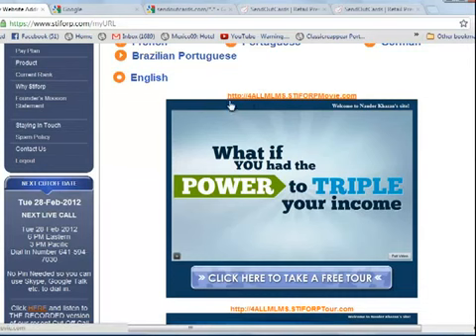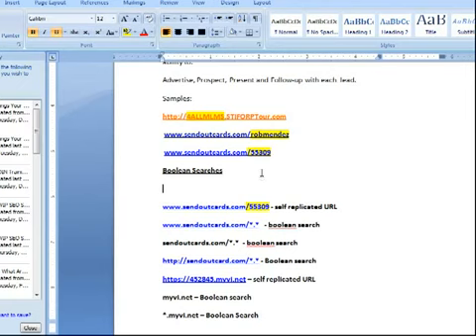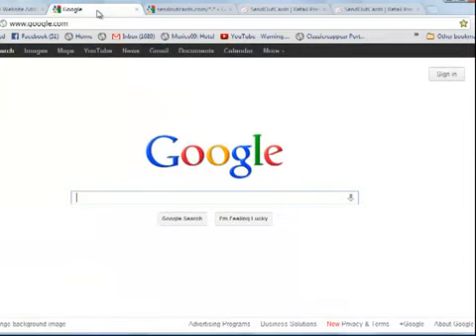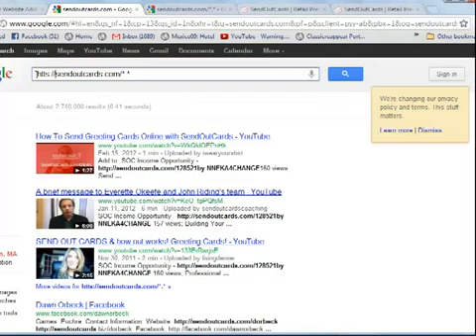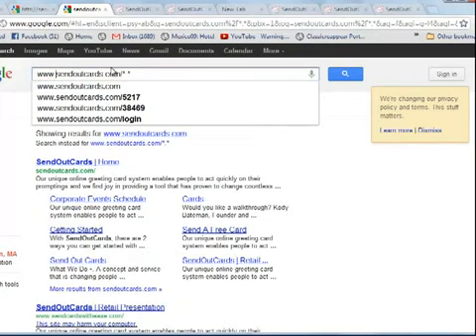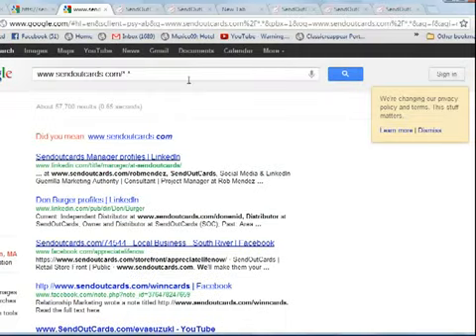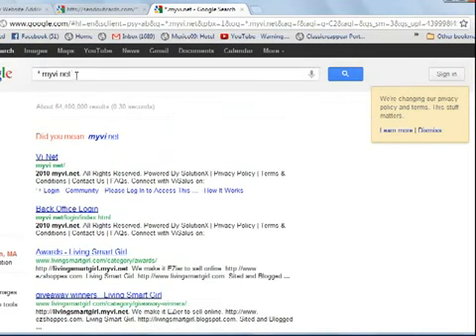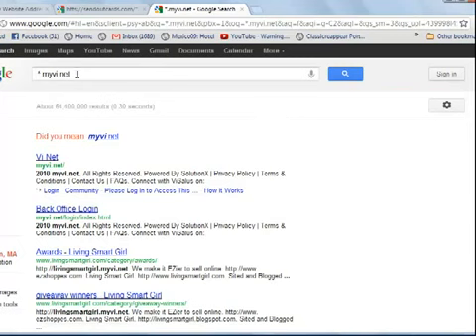Unlimited Prospecting using Boolean Searches